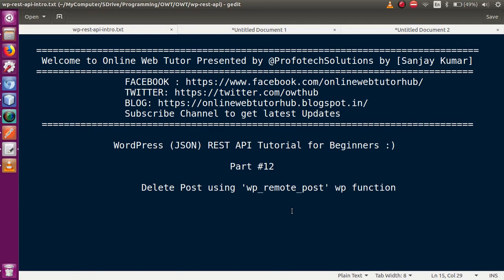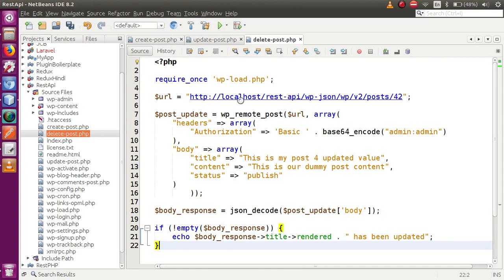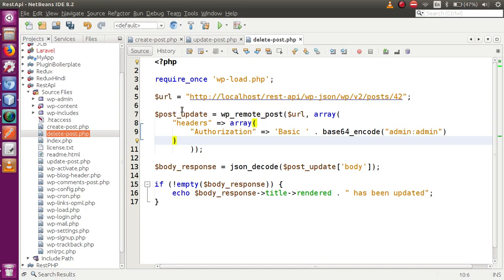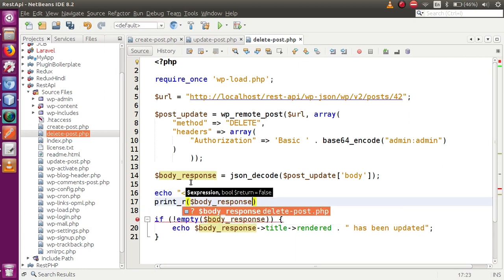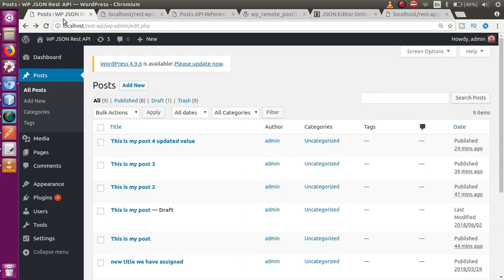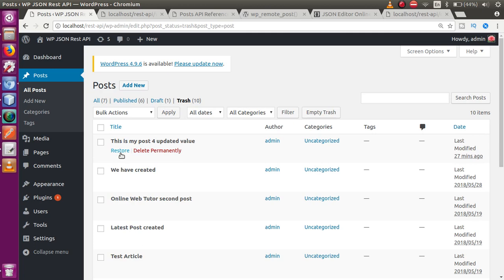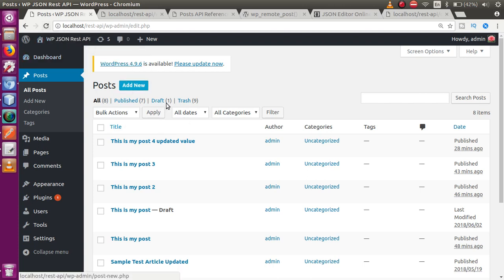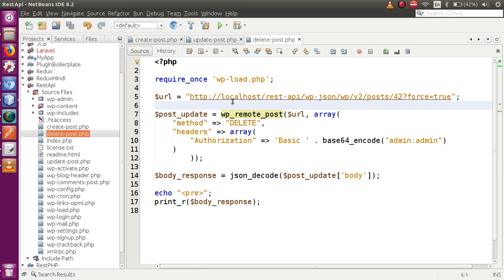Wordpress JSON REST API Tutorial for beginners(#12) Delete post using Basic Auth and wp_remote_post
Delete Post by using wp_remote_post and Rest Api

The Basic Authentication method is not recommended in WP because you send  login and password in every API call. But I think it is better know how to work with it anyway because similar requests use many others APIs

     2. Install and activate

     Using Postman

        Authorization : username and password

        Headers : Basic base64_encode('username:password')

profotech solutions,